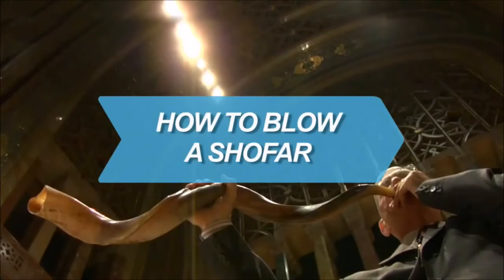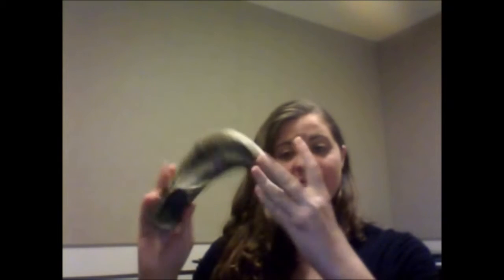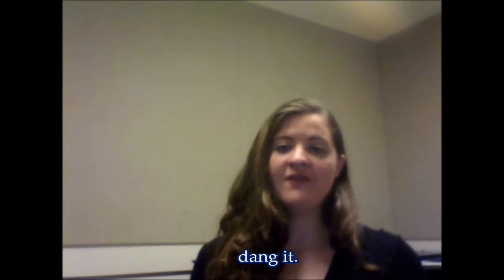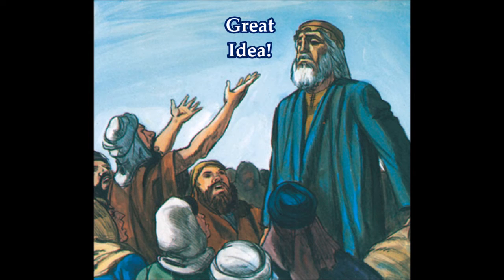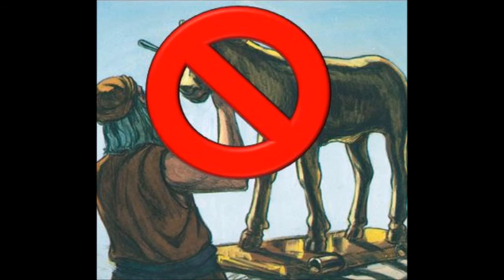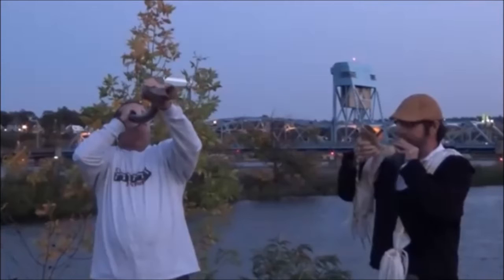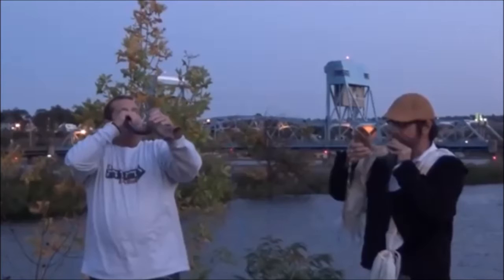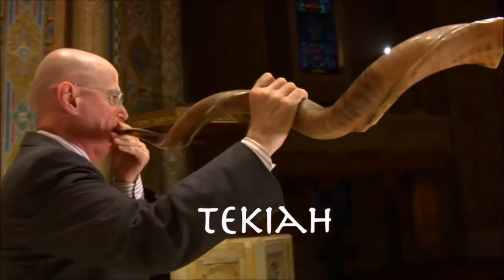Professional Hornist Attempts the Shofar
Created as a final project for MUHL 588 at the University of Southern California. (Solid proof that not all USC students are good at film-making).

This video is a response to Howcast's Video "How to Blow a Shofar"